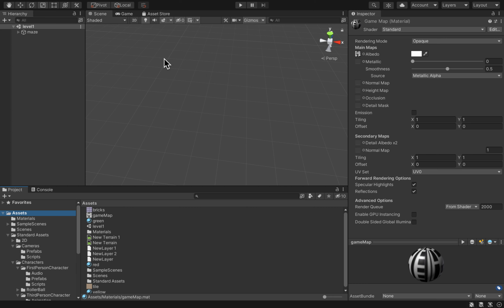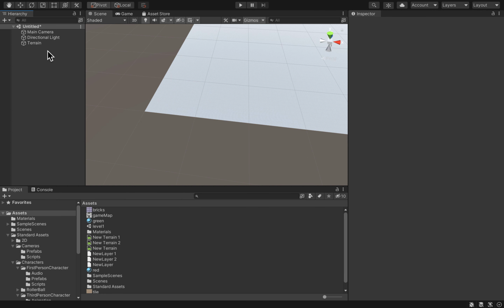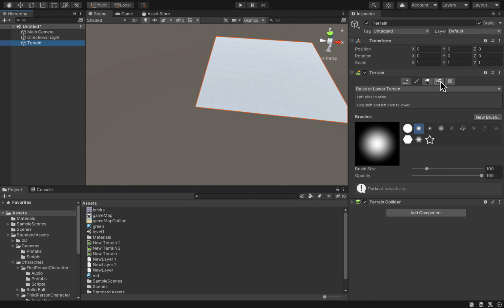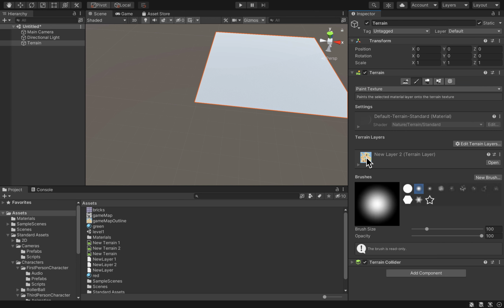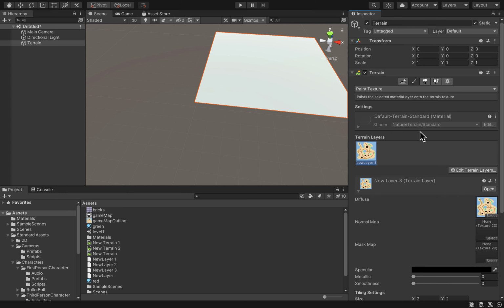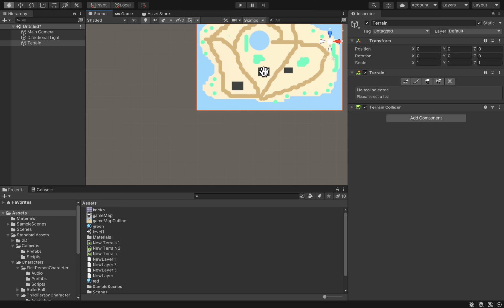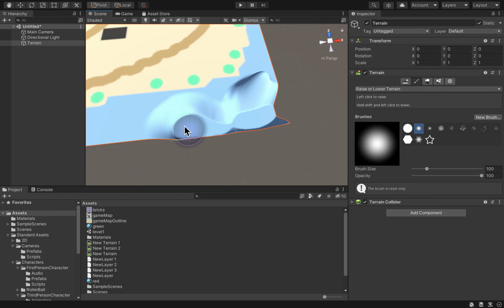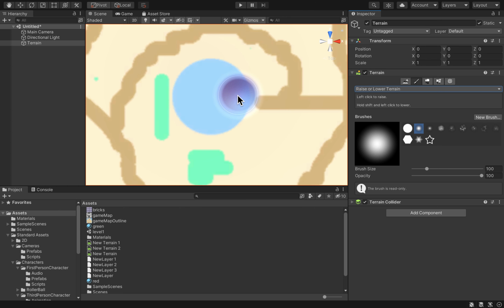19 - 2D & 3D Game Development Tutorials | Unity from Zero to Proficiency | How to Create an Outline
In this tutorial you will learn how to quickly create the outlie of the island in Unity using very easy steps!